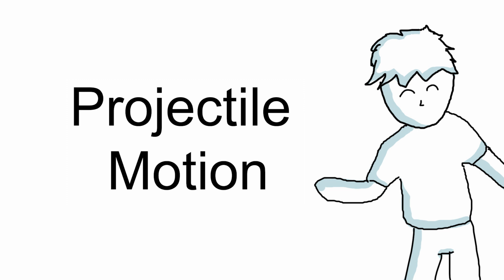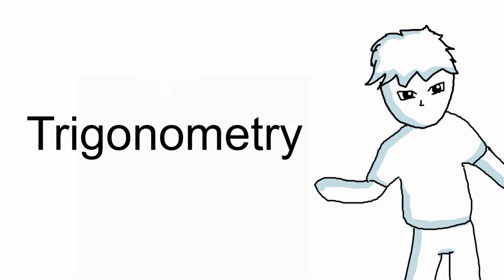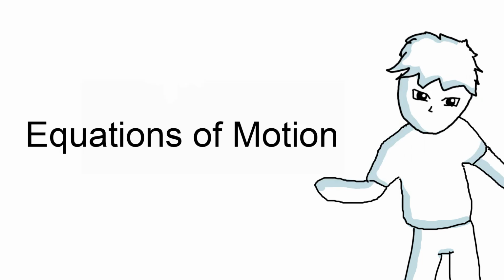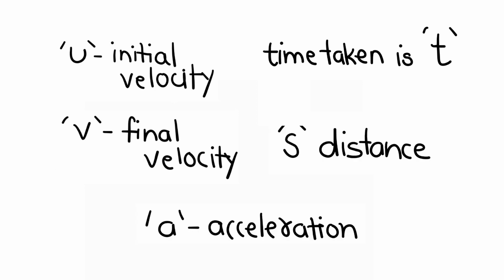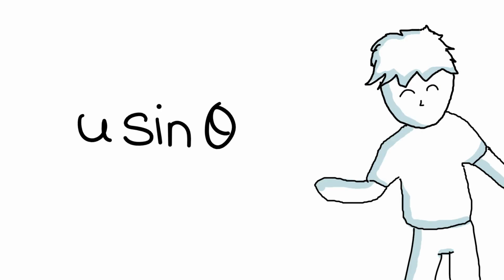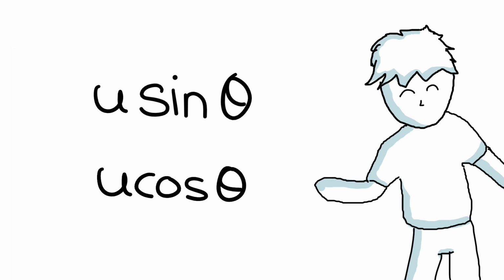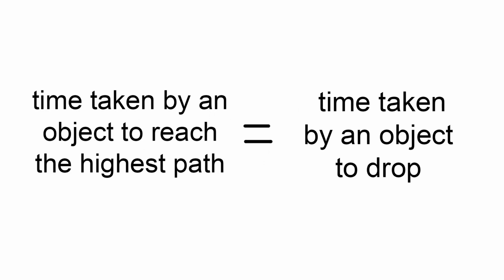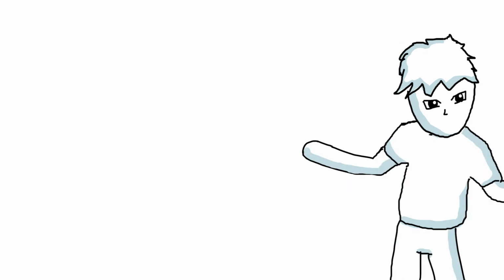Getting Over Projectile Motion Pt. 1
Hello There! We're back with another video. In this Video we will learn about Projectile Motion and the derivation of the formulae and a practical example you'll have to watch to understand.

Yeet and Have Fun.

CREWMATES: Varsheet and Vineet
IMPOSTERS: None(Sike)